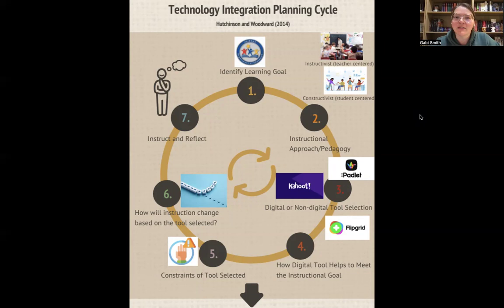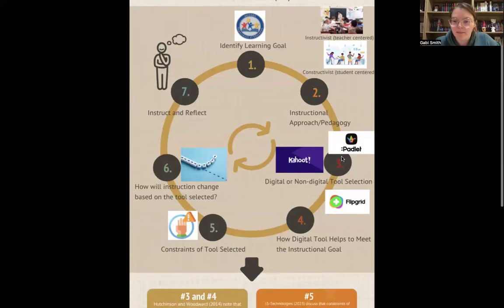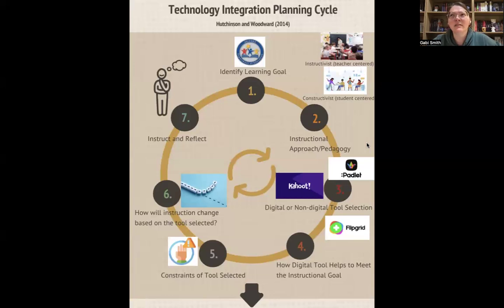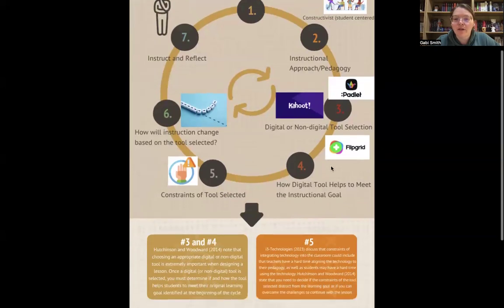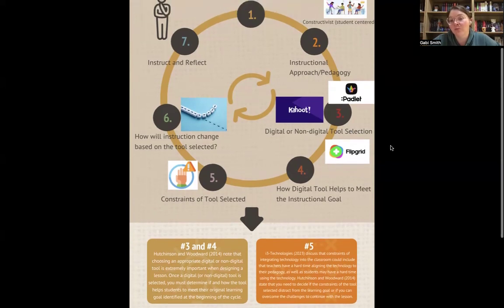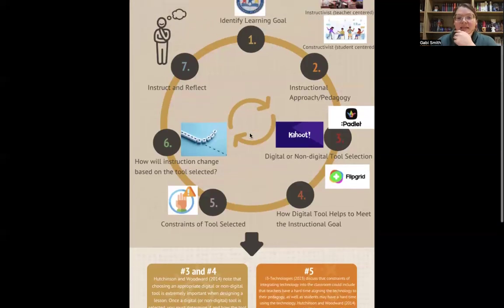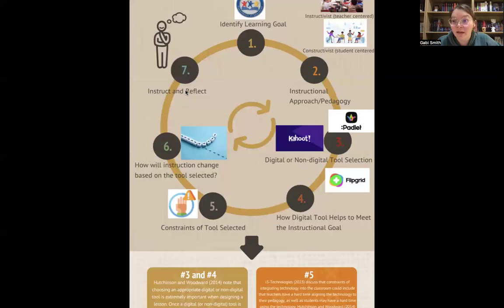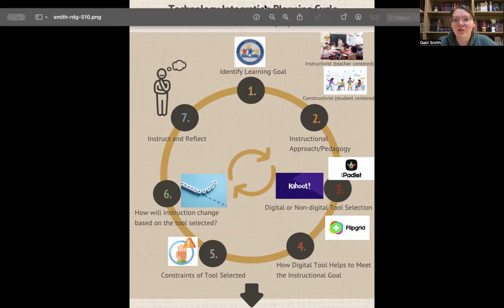Module 2 Digital Mini Project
Here is a video explaining my infographic created for my Module 2 Digital Mini Project!